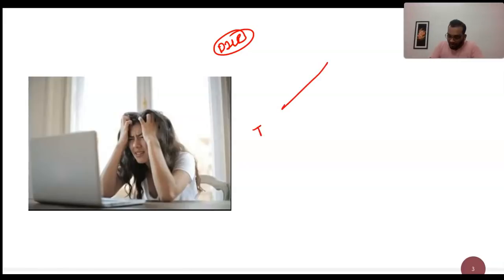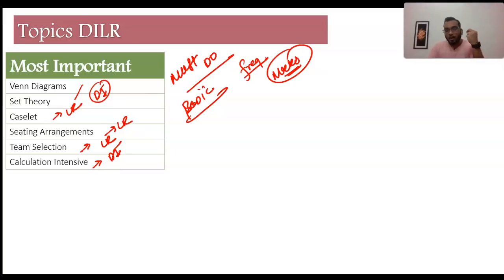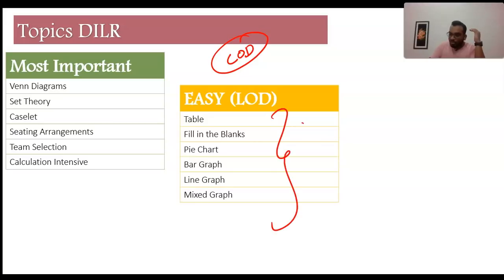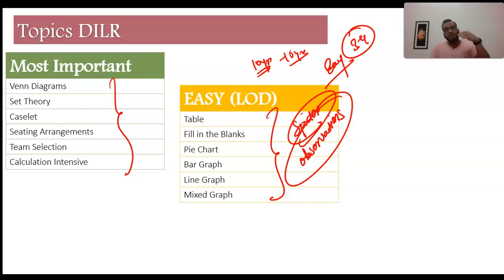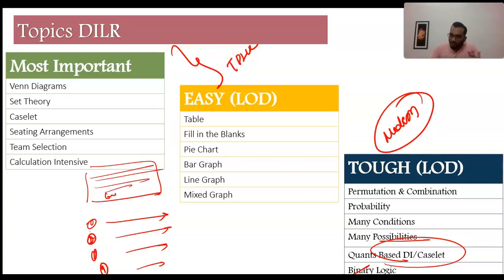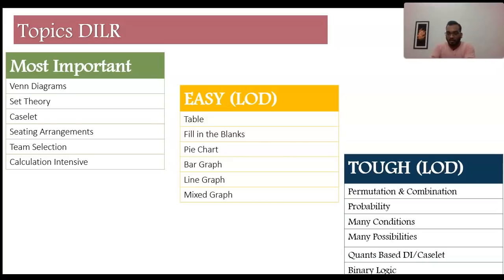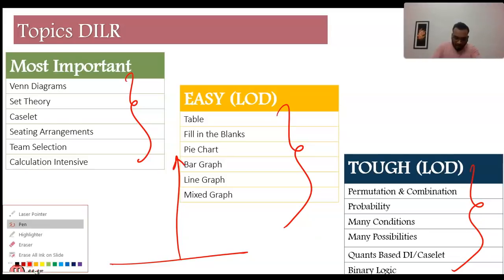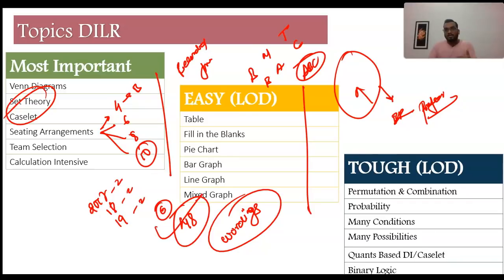CAT DILR | Strategy to Increase you Score from 80%le - 90%le | Expected Cut Offs | Important Topics